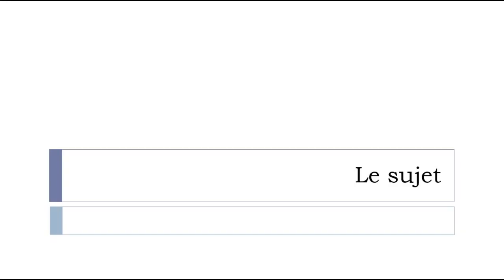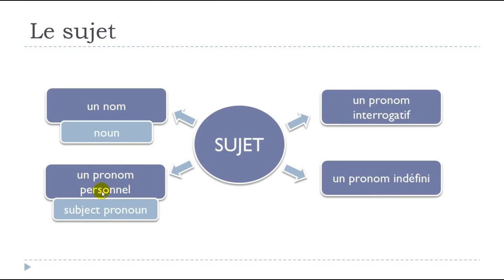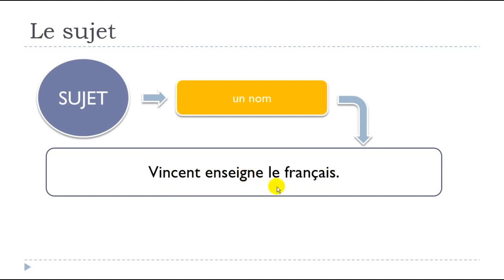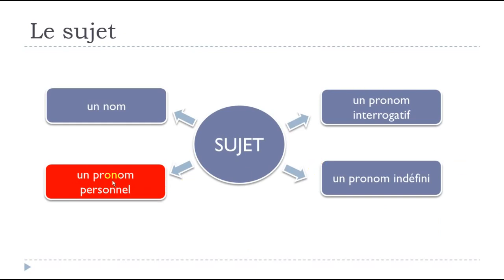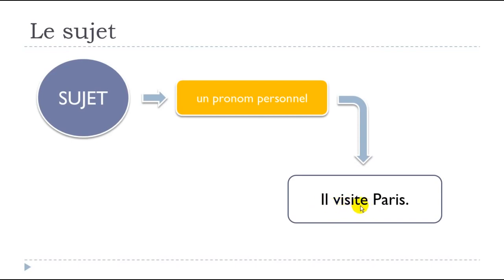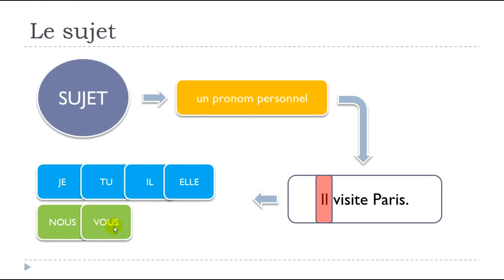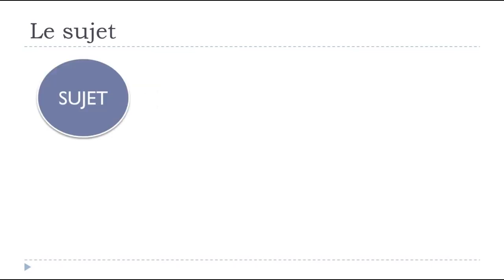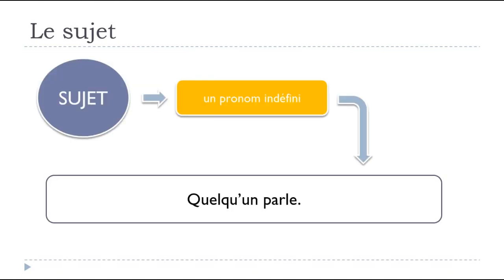Learn French in 5 days I Learn French Grammar I Le sujet